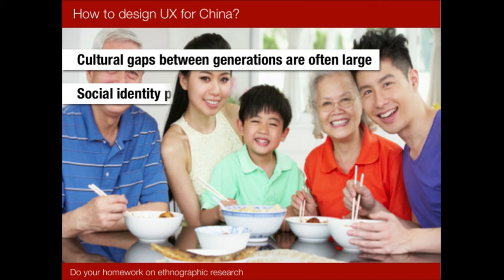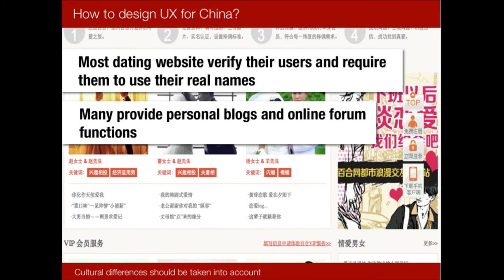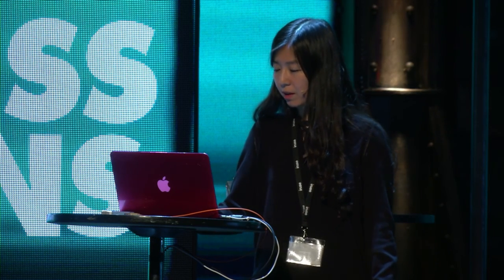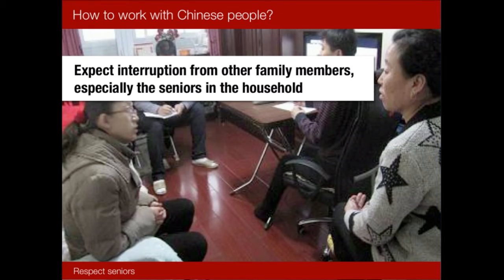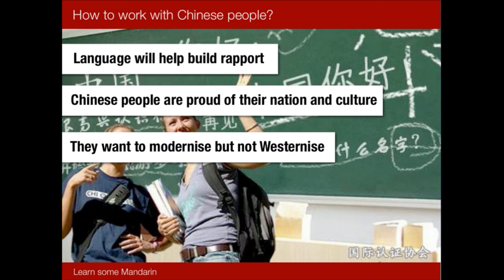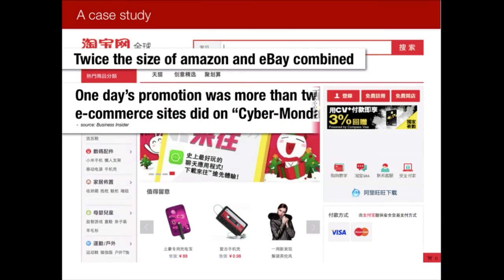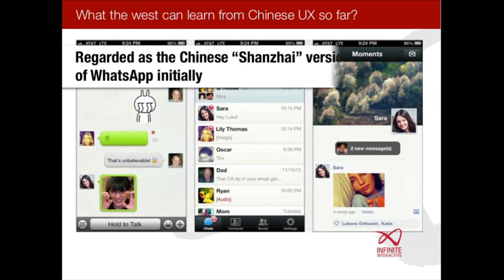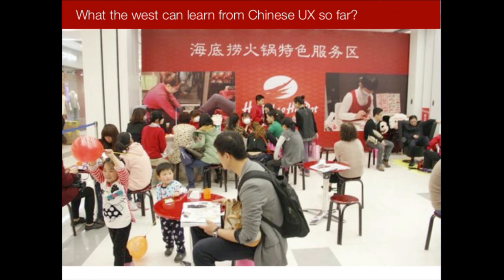UX In China - Christina Li, Infinite Interactive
Christina Li will take you on a journey through China to discover its UX scene, and how it's different from the west. She will also discuss how to reach success in the creative market.

Christina Li, UX and Service Design Professional, has more than 15 years experience of working with UX and service design in the UK and China. Her experience covers a range of screen and non screen-based products and services, e.g mobile, web, TV, as well as in-store and call centre experience design.